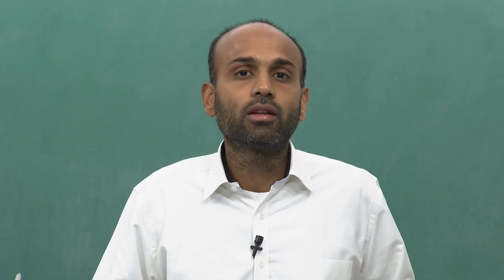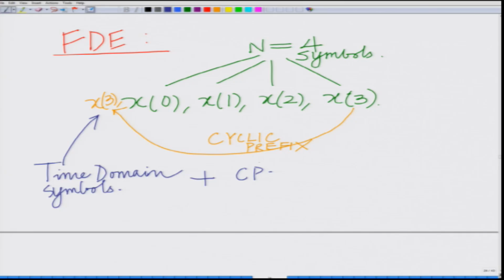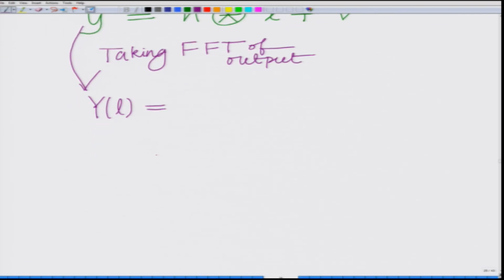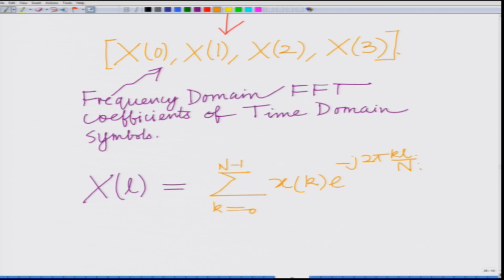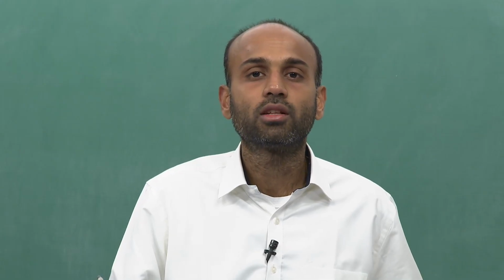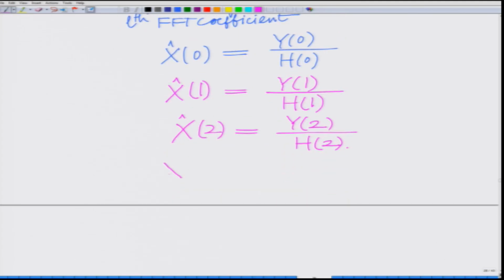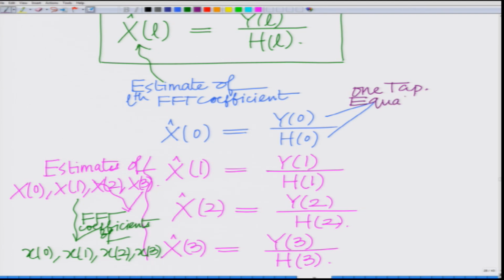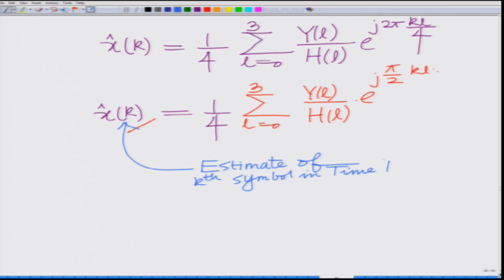Frequency Domain Equalization FDE for Inter Symbol Interference ISI Removal in Wireless Syst